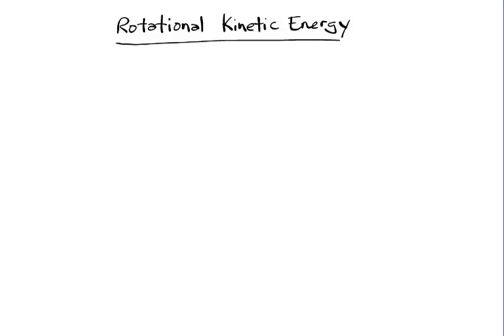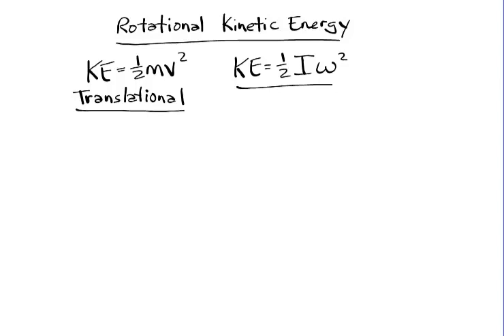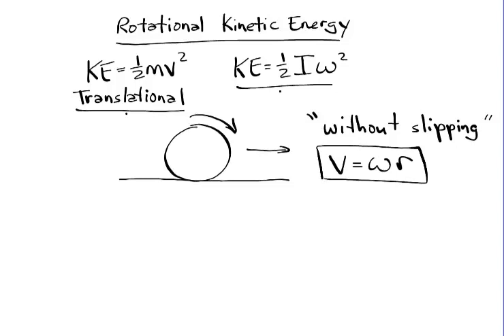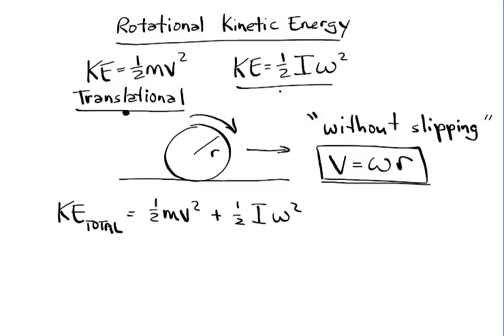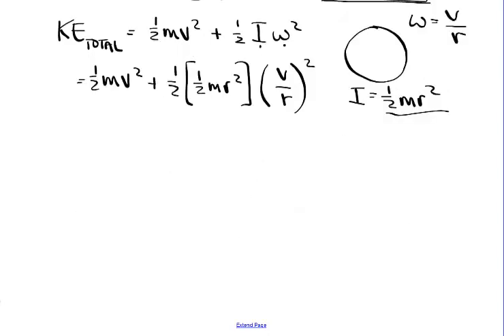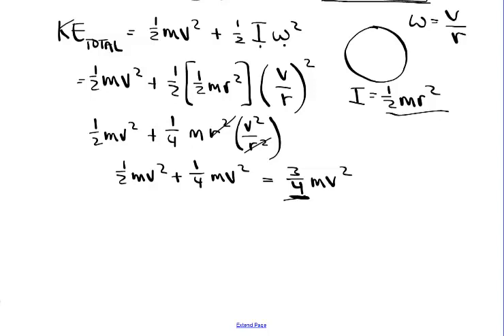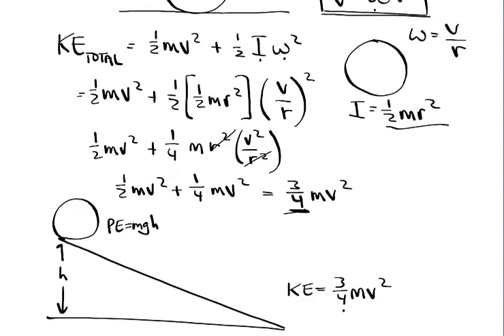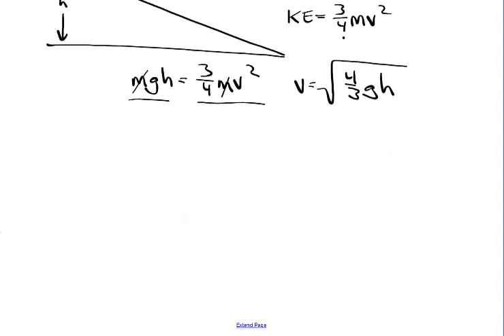5.5 - Rotational Kinetic Energy